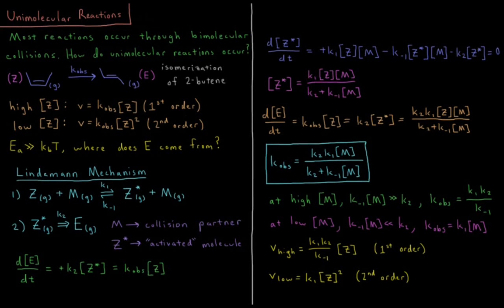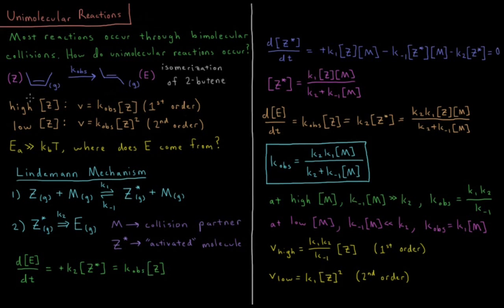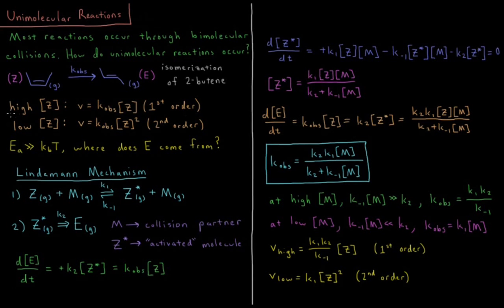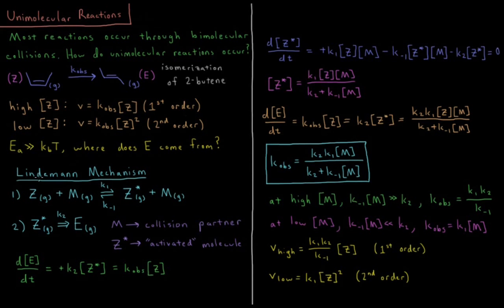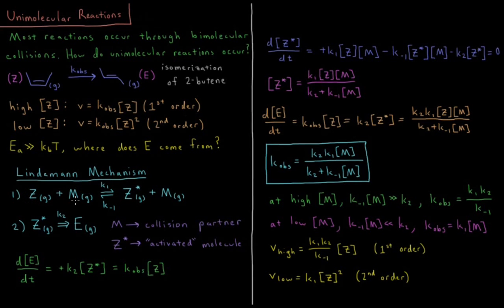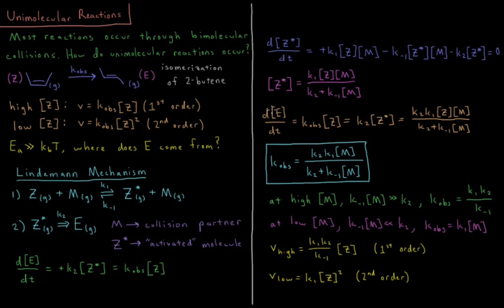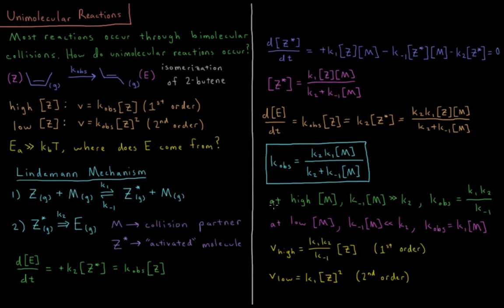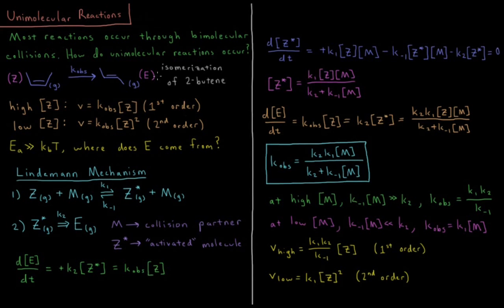Chemical Kinetics 3.5 - Unimolecular Reactions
Short lecture on the mechanism of unimolecular reactions in chemical kinetics.

Unimolecular reactions are those which involve only one reactant molecule. The Lindemann mechanism proposes that unimolecular reactions proceed first by the reactant colliding to reach an activated complex, then converting to the final product.

--- Video Links ---

--- Social Links ---

--- Equipment ---

Drawing Tablet: Wacom Intuos Pen and Touch Small

Drawing Program: Autodesk Sketchbook Express